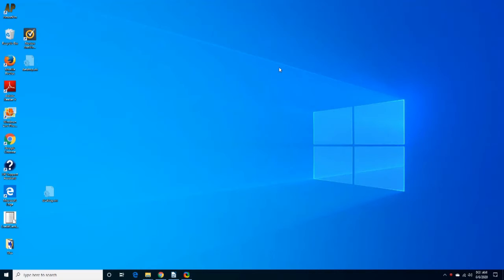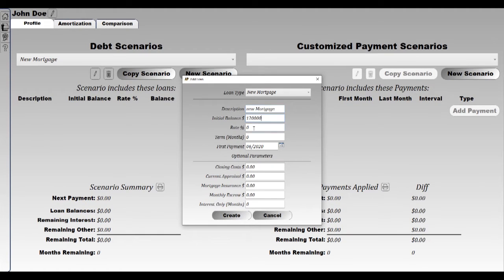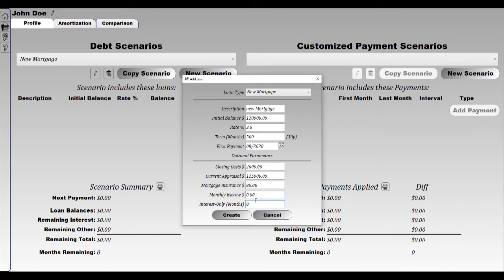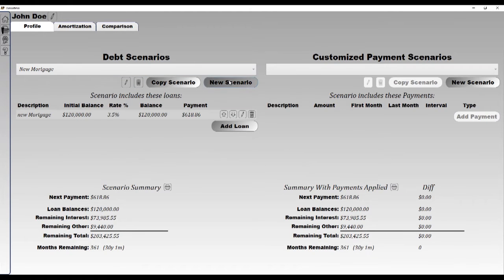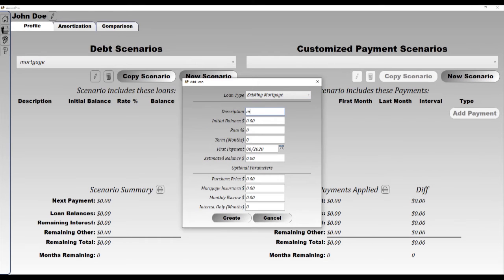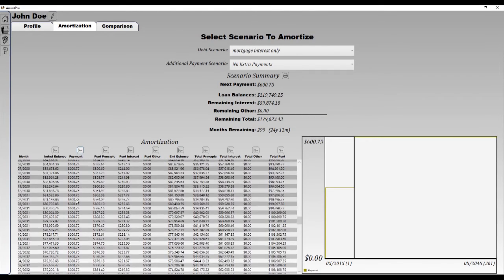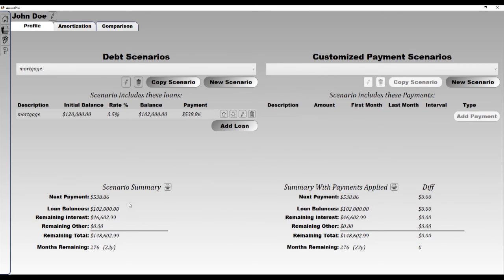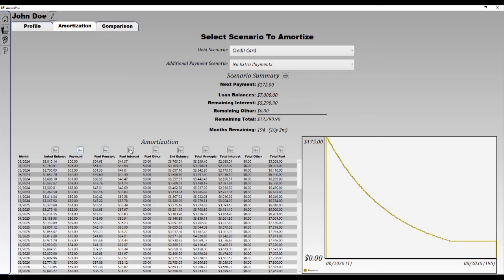How to amortize various types of loans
Learn how to use the amortization software AmortPro from DashtagSolutions to amortize various types of loans, including new and existing mortgages, auto loans, student loans, and credit cards. Include options for mortgage insurance, escrow payments, closing costs, interest-only payments, and more.